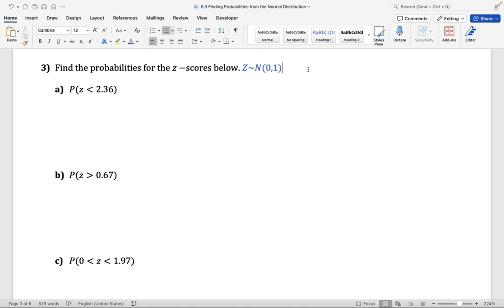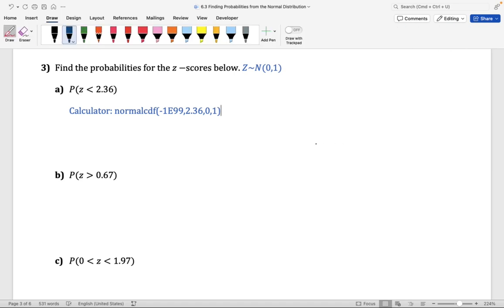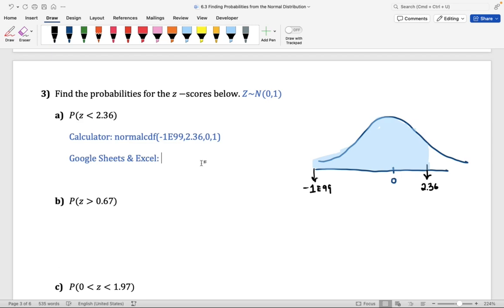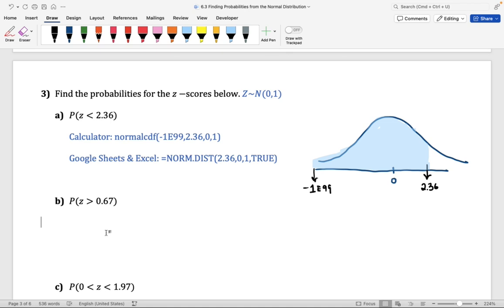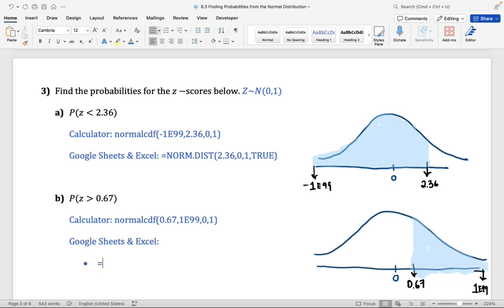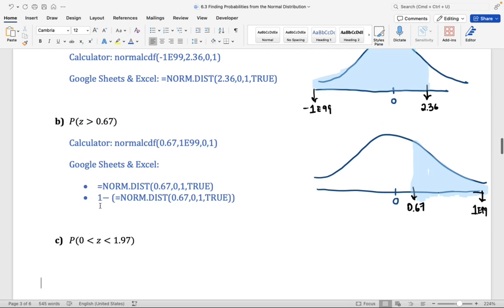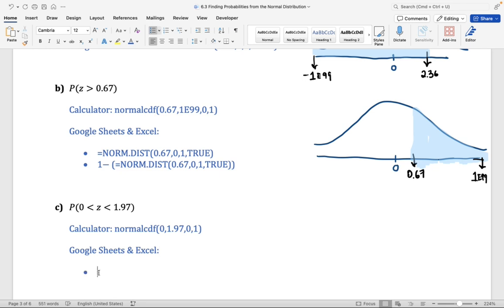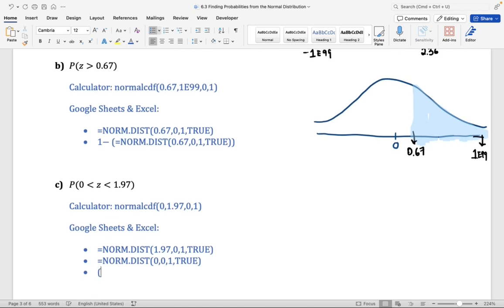6 3C Finding Probabilities for the Normal Distribution